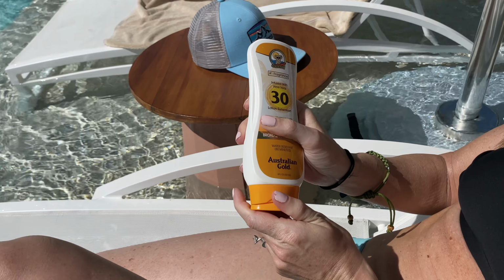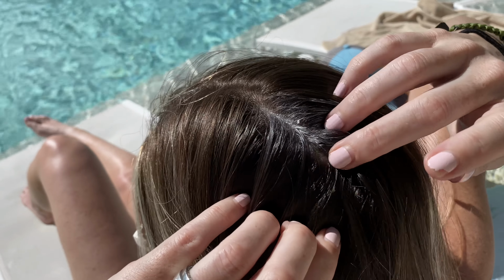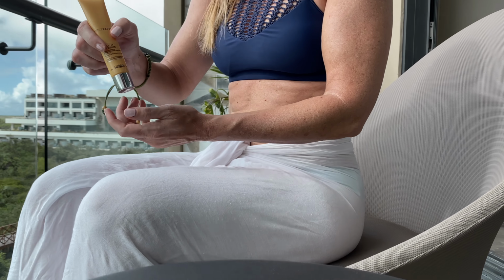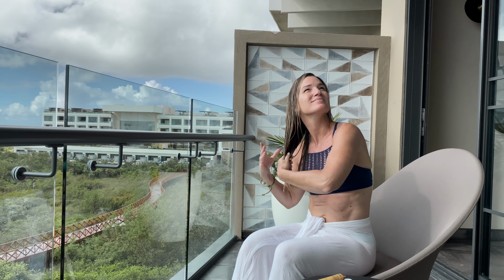Summer Hair Care Tips: PROTECT your HAIR from the SUN and Chlorine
Hair care tips for summer is what we're covering in todays video! You spend a lot of money and time on keeping your hair looking good and staying healthy, here are my top tips for protecting that investment! I share my top tips including the hands down BEST way to protect your hair while swimming, when/if you should shampoo your hair before or after swimming, when to use a conditioner and what kind to use, and more. If you're spending ANY time in the sun or a pool, you want to be SURE to use these tips!

My wife and I have decided to start a VLOG channel! CLICK THIS LINK TO GET NOTIFIED WHEN IT GOES LIVE
We will NOT spam you!!

SHIPPING ADDRESS:
Justin Hickox
915 SW Rimrock Way Ste 201-129